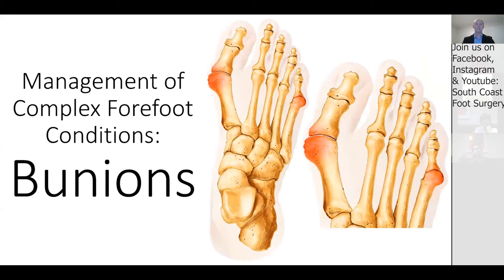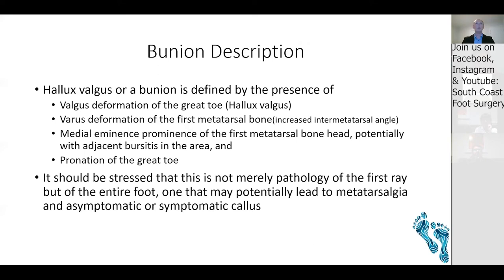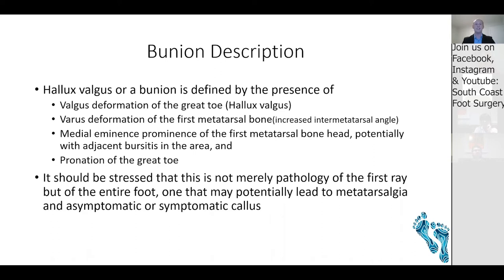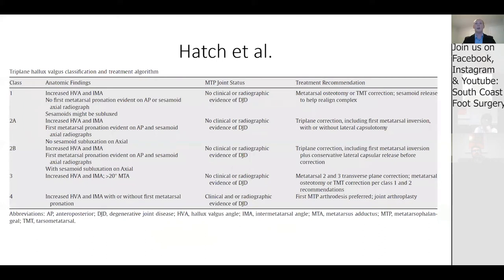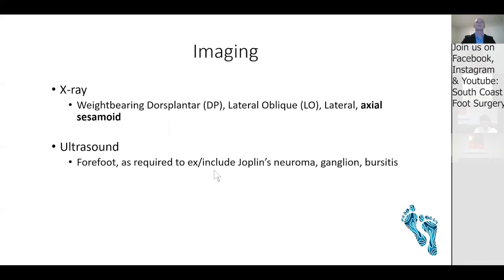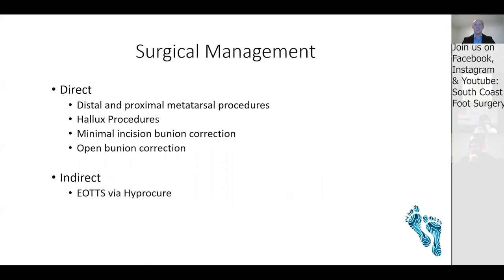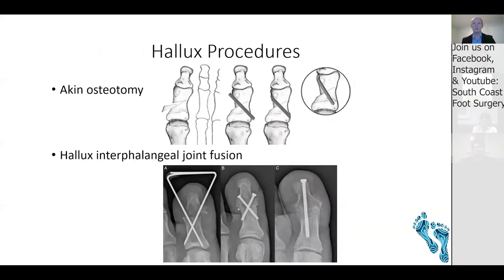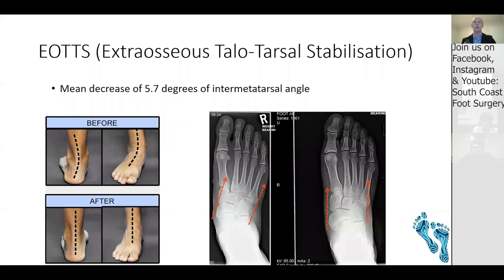Management of Complex Bunion Deformity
As part of a recent practitioner education evening, I introduced how I manage complex bunion deformity. This video goes through a bit about how we classify bunion deformity as well as how I, at South Coast Foot Surgery, treat bunions through conservative and surgical management.

This is a complex description of bunion deformities, having been delivered to my health colleagues, so I apologise if I lose you anywhere. I know that my patients want to know everything, so you may find this depth of information beneficial to your understanding of the how and why of bunion deformities.

Any surgical or invasive procedure carries risks. Before proceeding, you should seek a second opinion from an appropriately qualified health practitioner.